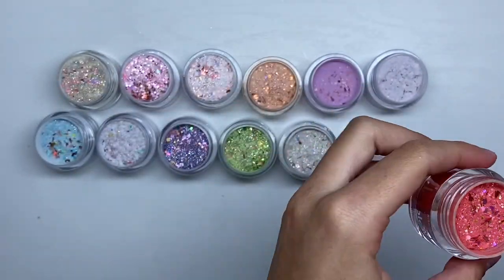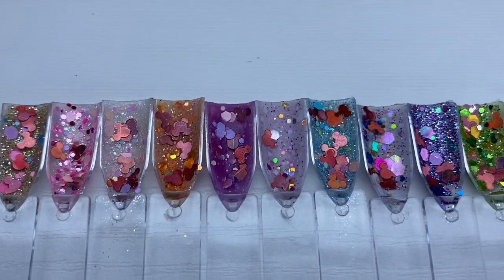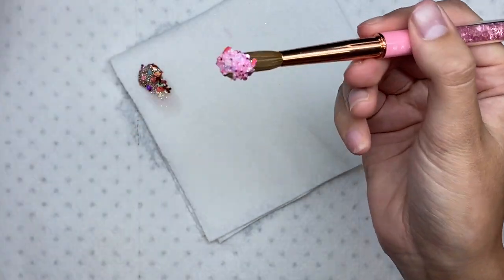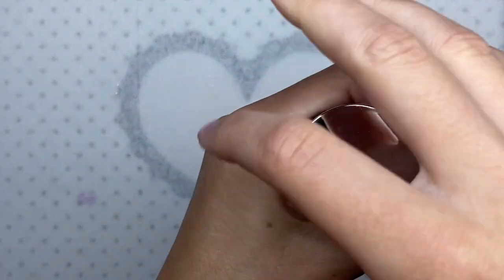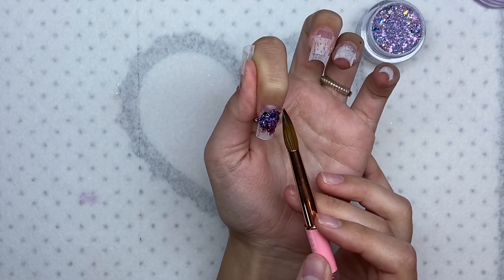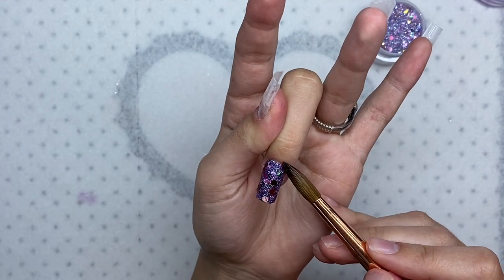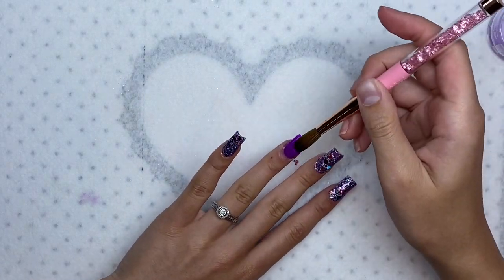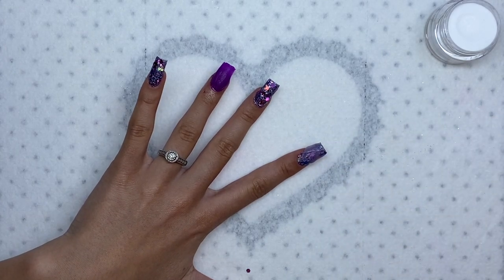NEW MICKEY MOUSE POWDER COLLECTION | PURPLE GLITTER ACRYLIC NAILS | @doubledipnails9863 GIVEAWAY!!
In today's video I swatched the NEW Mickey Mouse collection from Double Dip Nails! I also use one of the colors in the collection to create a cute purple acrylic nail set 💜 I hope you enjoy the video 😊

Requirements:
-must be 18+ years old
-must have a US shipping address
Rules To Enter:
-comment “done”
-your choice of 6 out of the 13 Mickey Mouse powders
-July 13th
-winner will be announced here on YouTube
Good Luck 🥰

Favorite/Frequently Used Products:
Code: Brandi20
CODE: NAILEDBYBRANDI

BELOW!

CODE: Brandi20